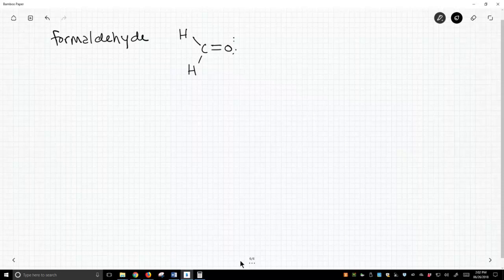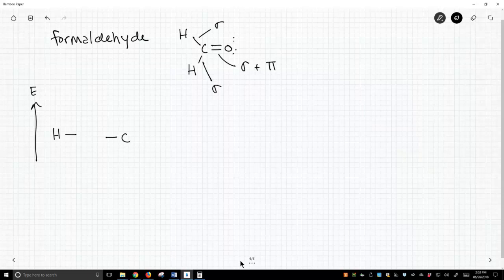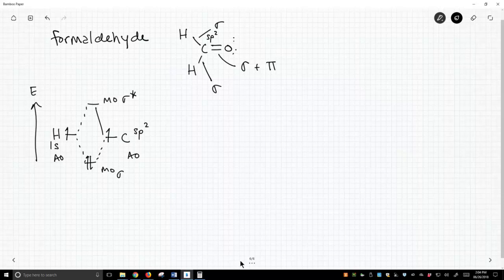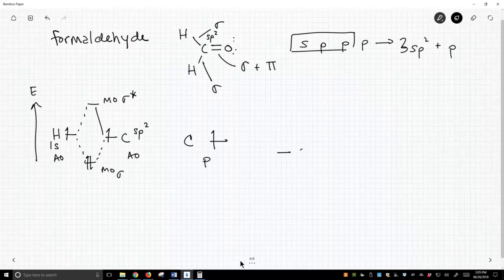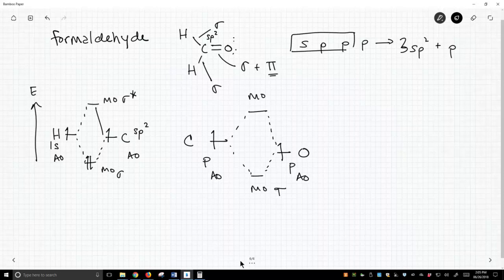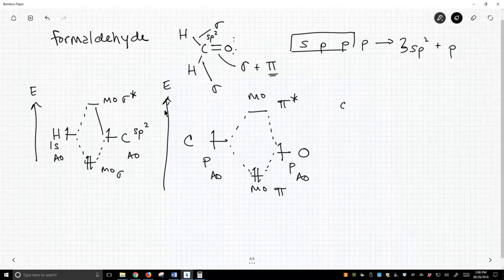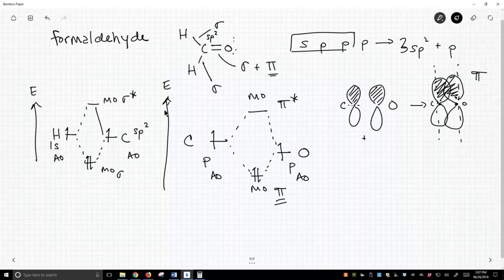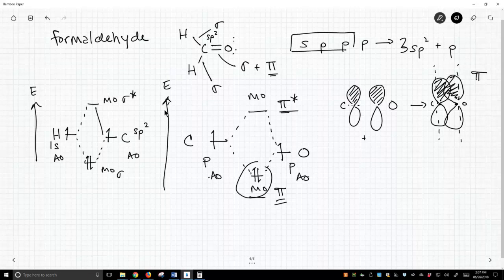bonding formaldehyde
the bonding picture for formaldehyde